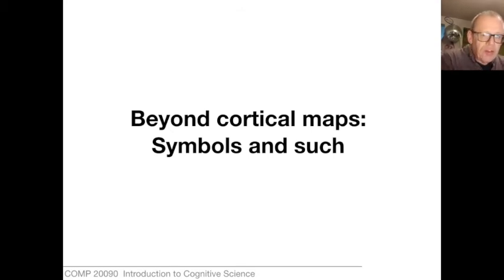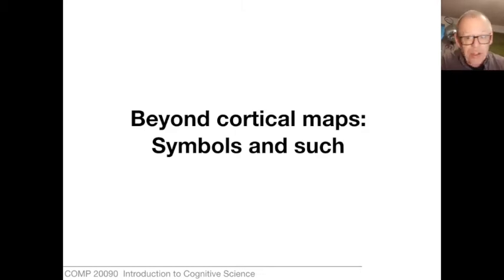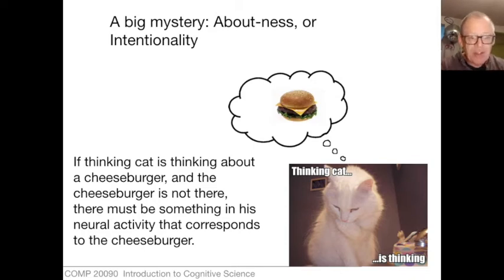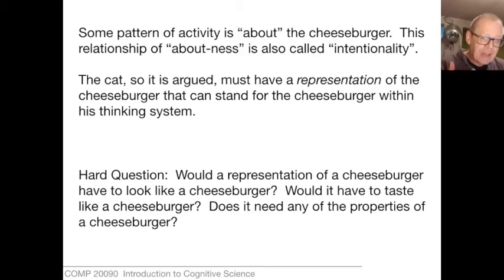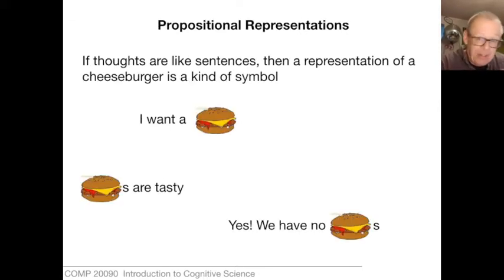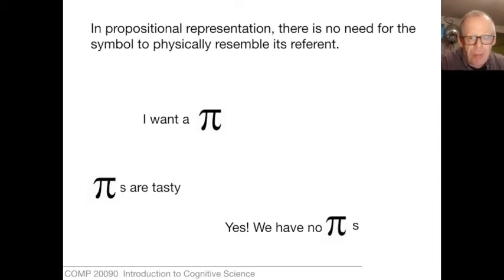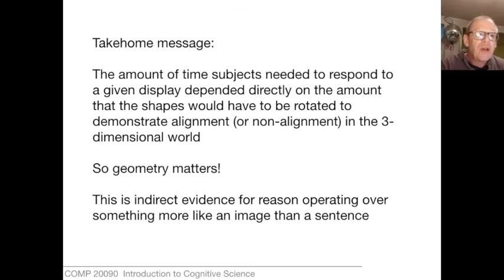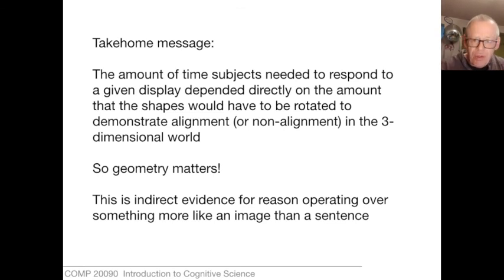COMP 20090: Introduction to Cognitive Science (2021). Unit 6.3: Mental imagery